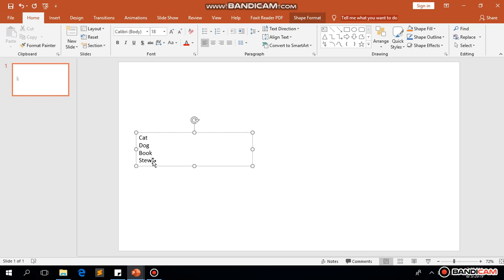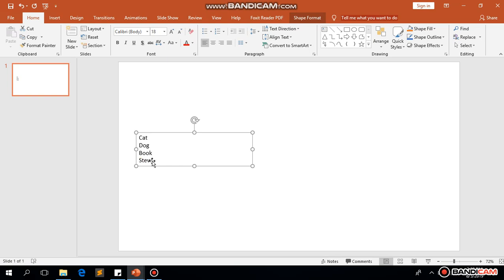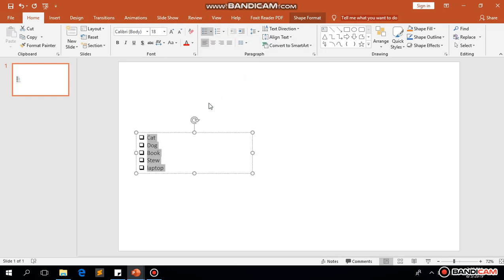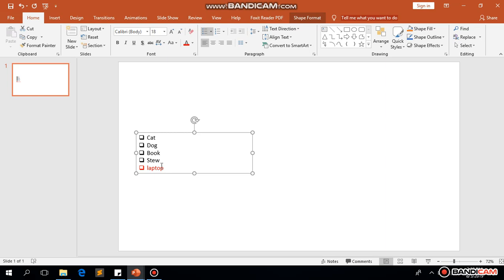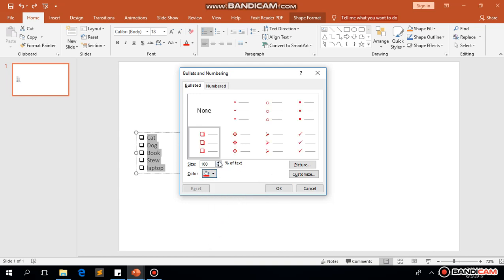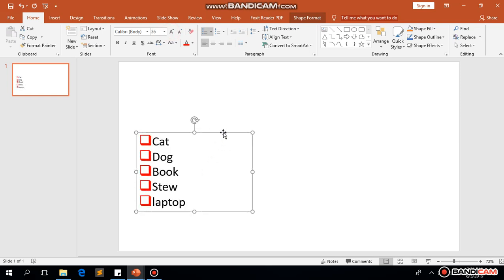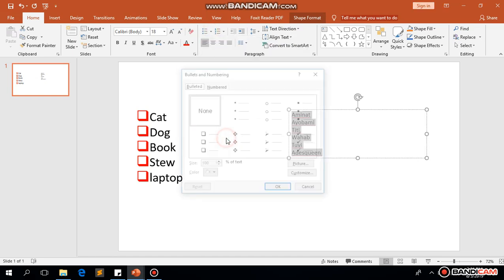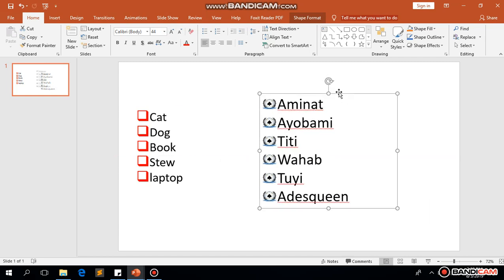How to Customise Numberings and Bullets with Pictures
Tutorial centres on using pictures in as bullet lisrt